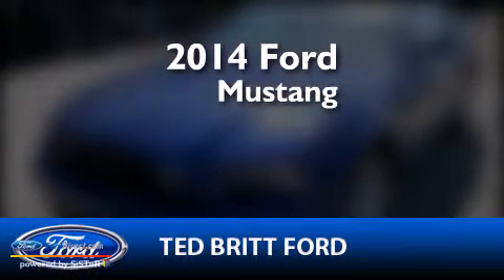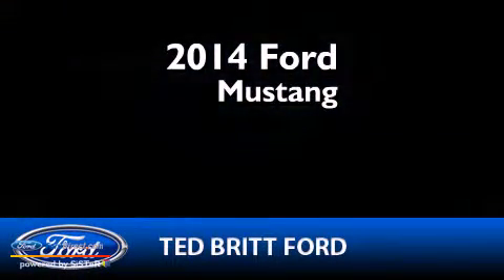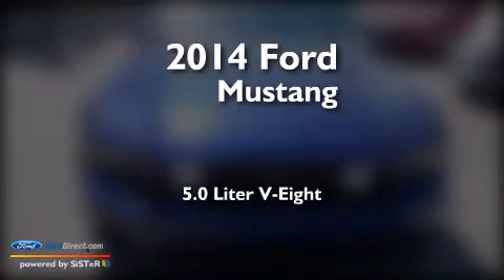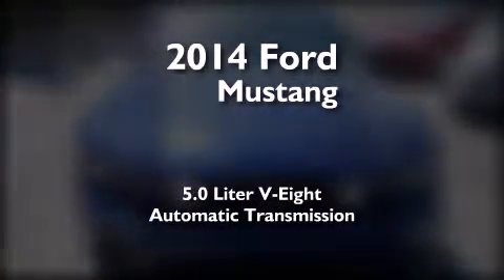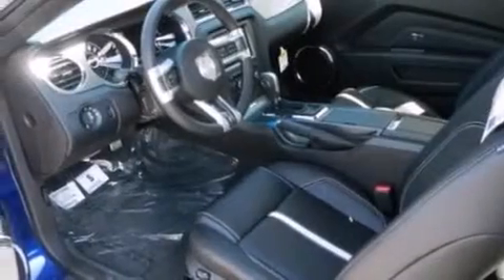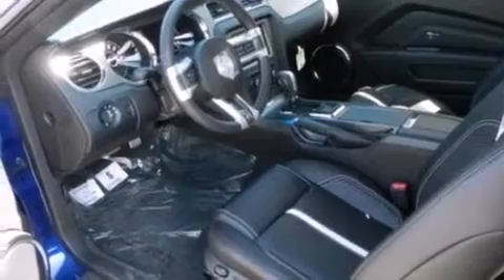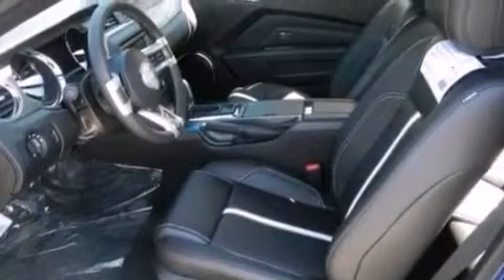2014 Ford Mustang Fairfax VA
We've been honored to serve the Fairfax VA area , we promise that your experience at our dealership will exceed your expectations ! Year : 2014 Make : Ford Model : Mustang Engine : 5.0L V8 32V MPFI DOHC Trans . : 6-SPEED AUTOMATIC Exterior : DEEP IMPACT BLUE Interior : CHARCOAL BLACK Ted Britt Ford Main Street Fairfax , VA 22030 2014 Ford Mustang Fairfax VA